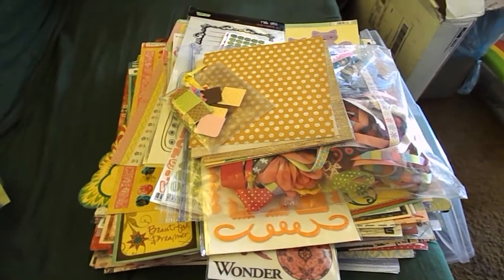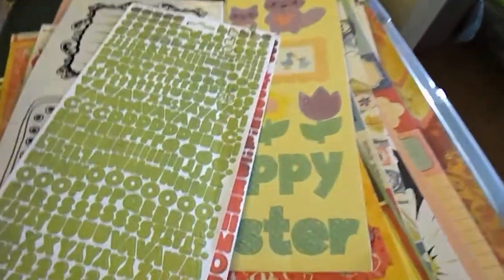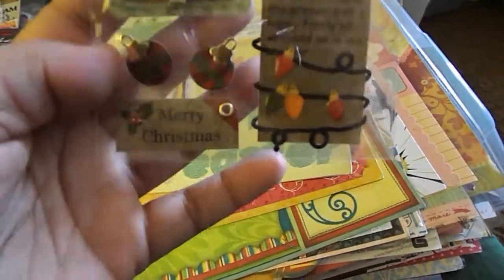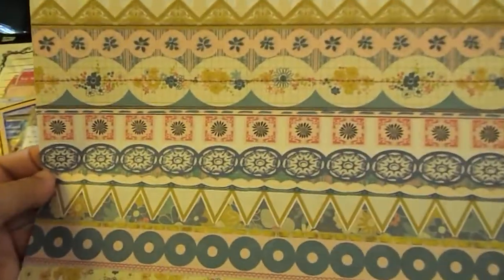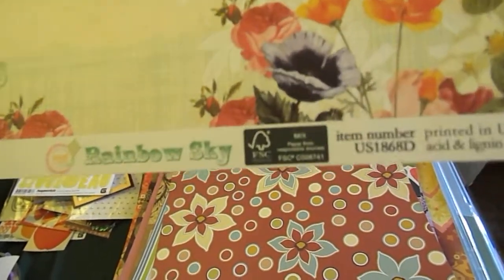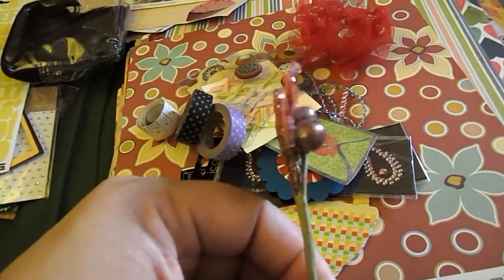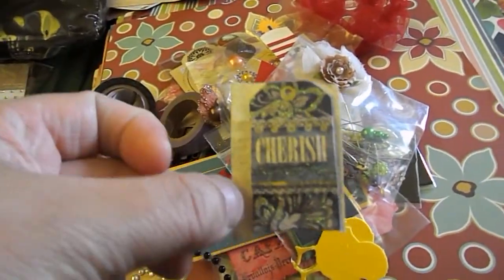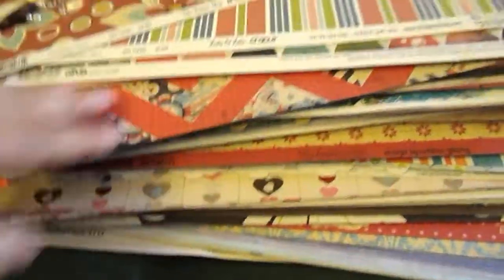Awesome Destash Box Haul from FaceBook